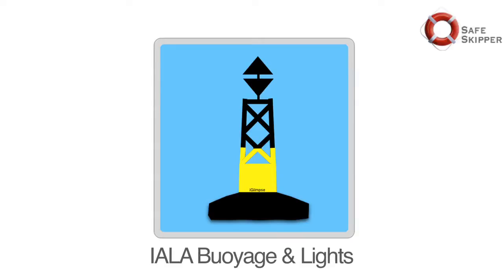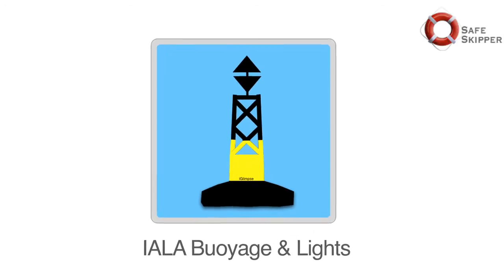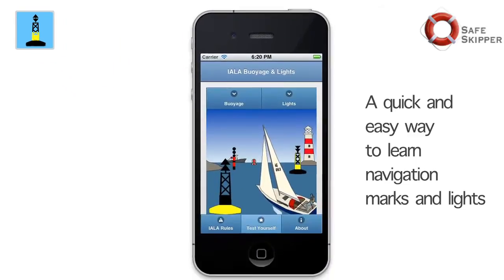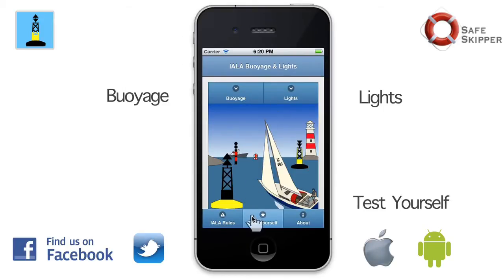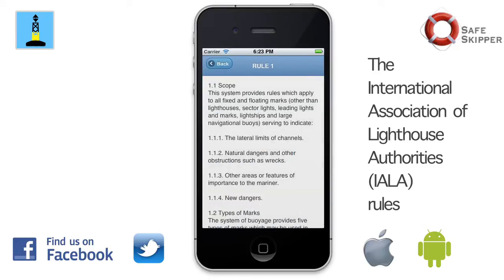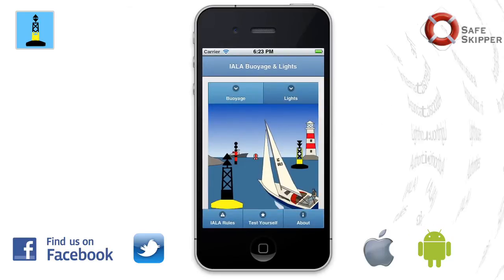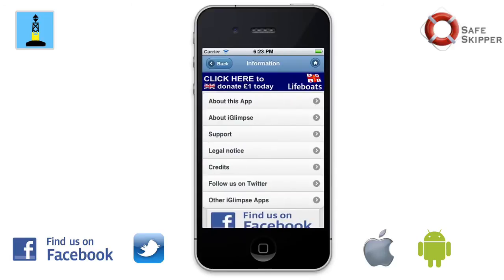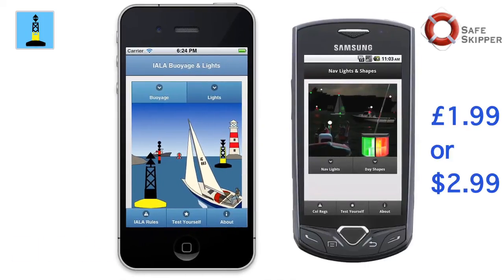IALA Buoys & Lights - Boat navigation app for all mobile devices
". excellent graphics, really first class clean design and accurate info..."This mobile app will teach you IALA Systems A & B to help you recognise the buoys and the light markers and improve your overall boating skills and safety on the water.If you are responsible for a vessel at sea, no matter how small or large, you must be able to recognise different types of navigation marks, day or night, and know what they mean. Buoys & Lights is designed to help all recreational and professional seafarers learn and understand the world buoyage systems which are organised by the International Association of Lighthouse Authorities (IALA). There are two systems in use IALA A and IALA B and they are explained fully in this app. There are four main sections in this boating safety app: (1) Buoyage, (2) Lights, (3) IALA Rules and (4) Test Yourself.1. Buoyage: A graphic reference guide with 70 illustrations and captions which explain the different types of buoy, their uses, appearance, permutations and light characteristics.2. Lights: A graphic reference guide with 12 illustrations and captions which explain the different types of light and their characteristics, used by beacons and lighthouses.3. IALA Rules: The International Association of Lighthouse Authorities (IALA) rules are reproduced in full.4. Test Yourself: A series of multiple choice questions with 35 graphic representations of buoys and lights helps you check your knowledge.We've worked hard to uphold the highest standards of accuracy in this app and want you to enjoy this app in several ways: - As an easy reference and revision tool - As a powerful visual aide-memoire - As an accurate source of safety information tested by marine experts - As a way to constantly improve your knowledge and recall via the 'test yourself" section - As a tool to assist you on sailing and boating coursesFEEDBACK & ENDORSEMENT FROM THE INTERNATIONAL BOATING COMMUNITY that we've had is perhaps the best indicator of the value of our apps: "I was so impressed with your Nav Lights app that I bought it and downloaded it immediately." "I really like the ColRegs part of it and the way you have kept it completely in line with the IRPCS."